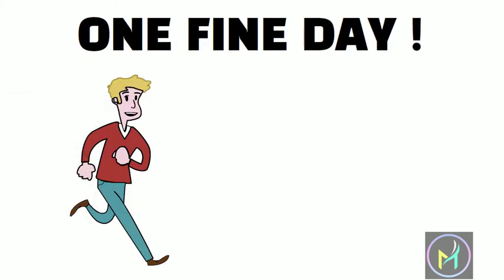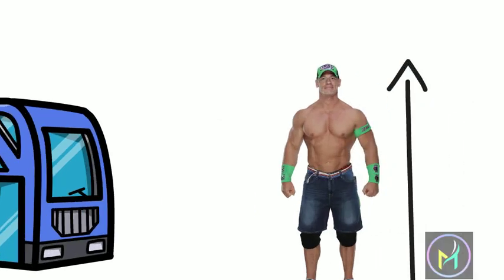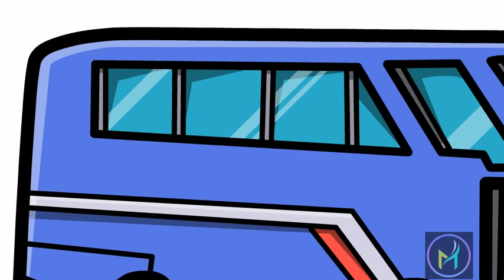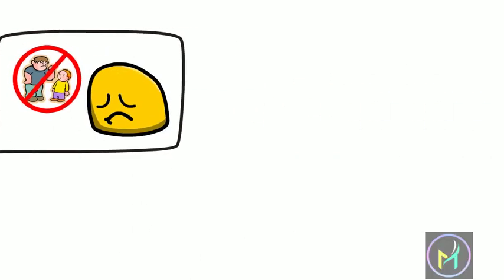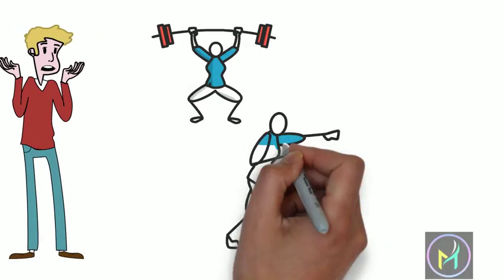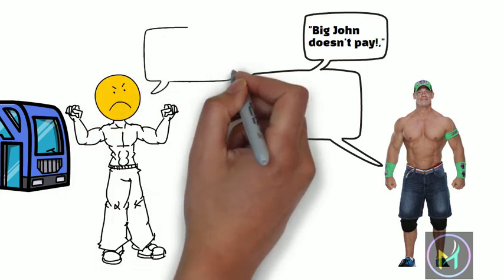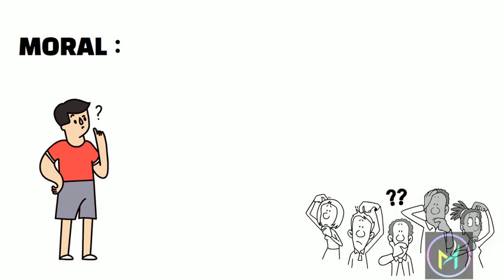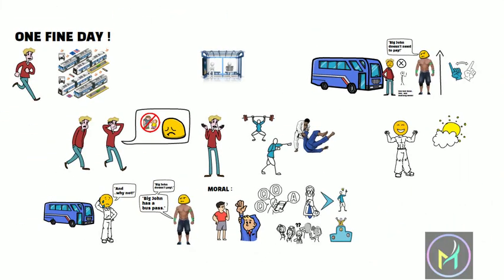Big John and Bus Driver | Short Moral Story | Moral and Motivation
Hey there ,
Here is the new video ,

this is our original content . we produce it ourselves ..